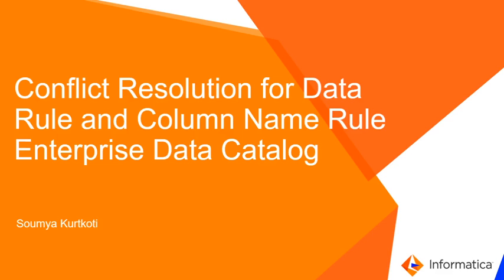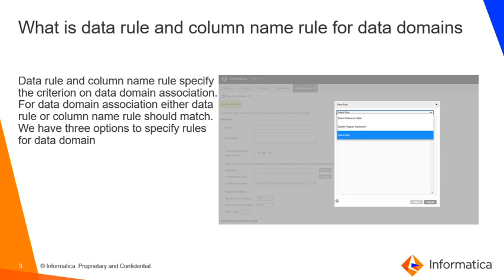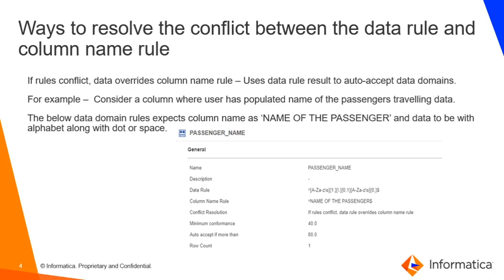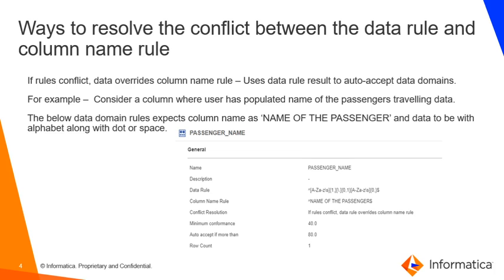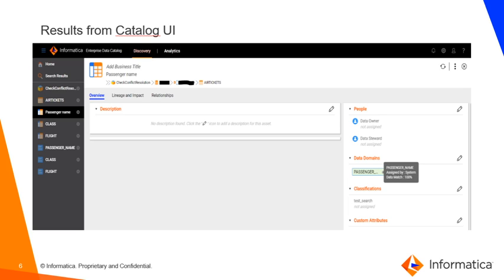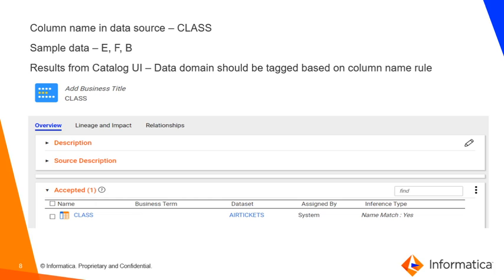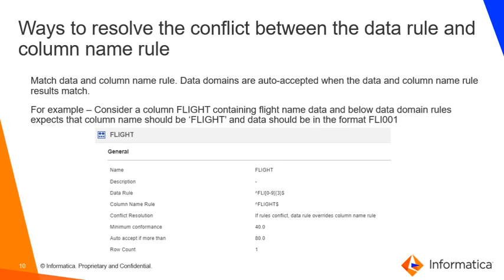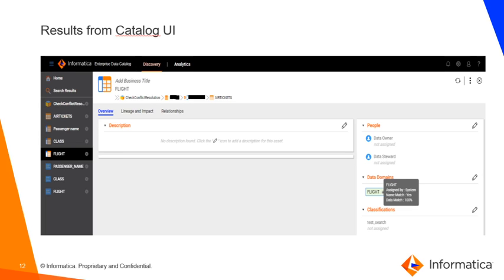Conflict Resolution for Data Rule and Column Name Rule in EDC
This video explains conflict resolution for Data Rule and Column Name Rule in EDC.

Expertise:  Intermediate
User type: LDM admin user, Developer
Category:  Configuration
Project Phase: Implement
Problem Type: Product Feature